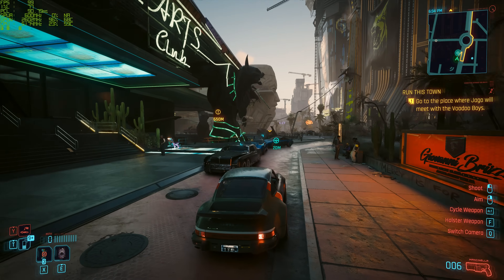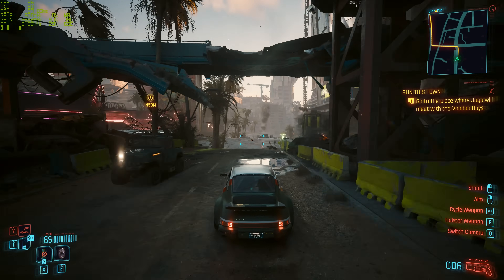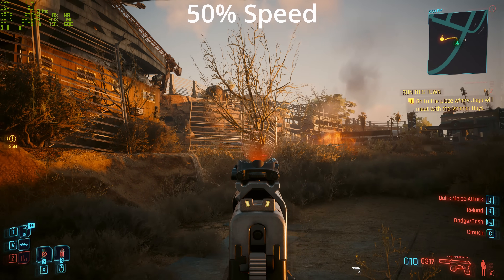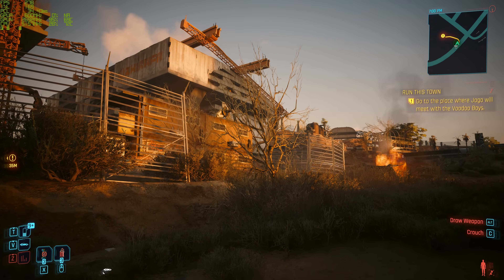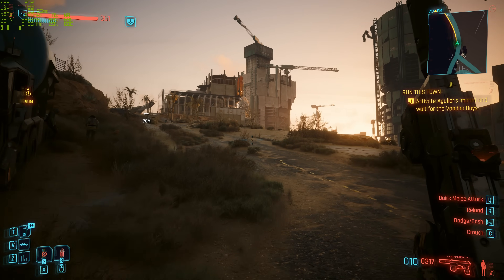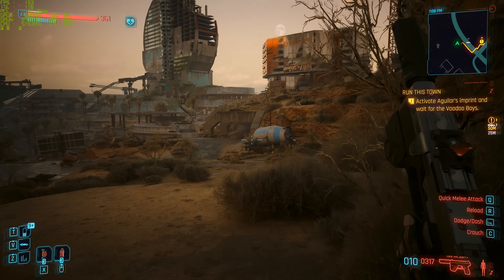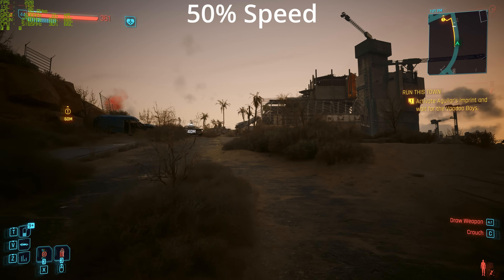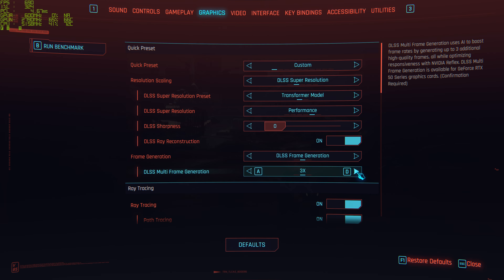DLSS 4 Multi Frame Generation Review- it helps you win MORE, but it doesn't help you win...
DLSS has now been updated to support x2 x3 and x4 frame generation modes on the new RTX 50 series GPUs, while the 40 series has an improved x2 model. The older RTX cards do not support frame generation at this time, but Nvidia has hinted they will explore the possibility of adding support in the future. In this video I explain why frame generation is a great tool to take advantage of high refresh rate displays if your GPU is already capable of achieving a good framerate without it (50-60 FPS), but why it is not great at going from low framerates to high framerates. So it should not be considered raw performance, but it is a very nice feature to take advantage of the motion fluidity of extremely high refresh rate displays.

Test system specs (ResizeBAR/SAM ON):
GPU: RTX 5090
CPU: Ryzen 9800X3D